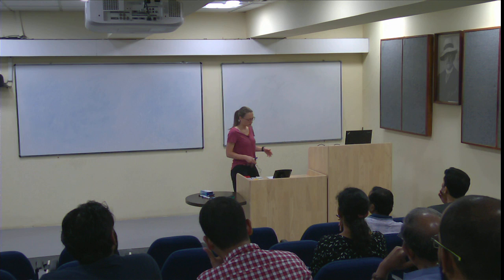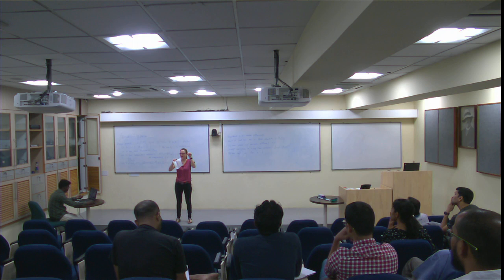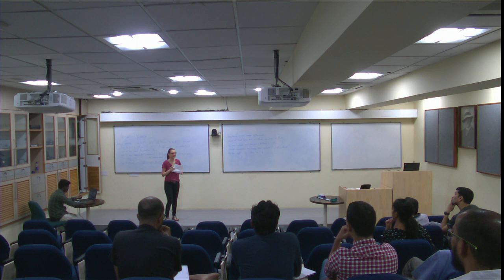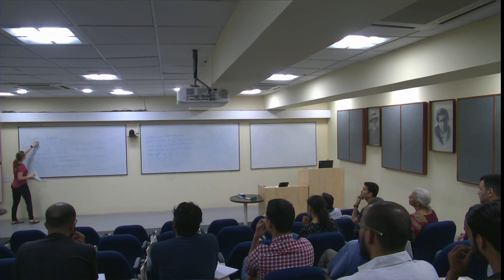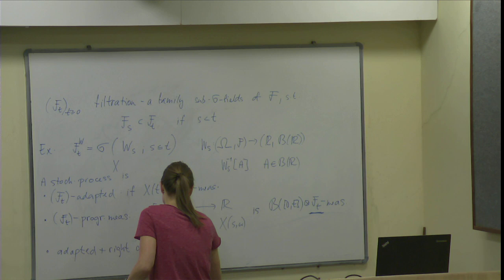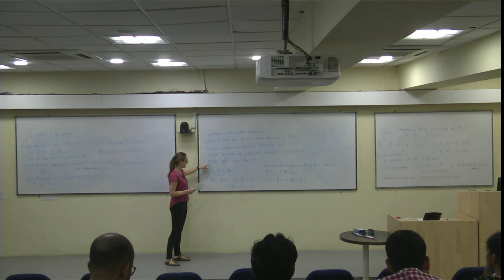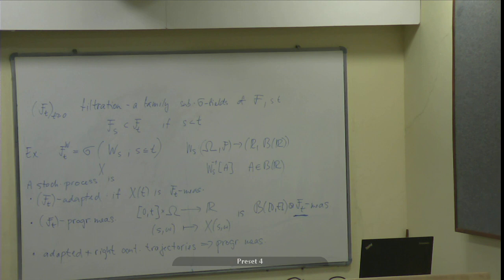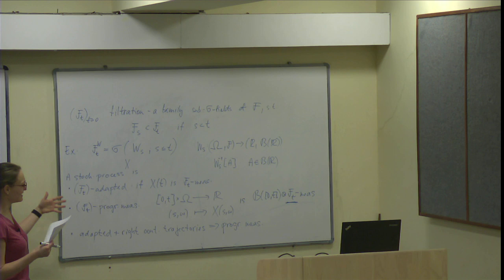Lecture 1 of 9: Mathematical aspects of Stochastic Compressible Fluid Flows By Martina Hofmanova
Martina Hofmanova
Professor
Faculty of Mathematics
Bielefeld University
Germany

Martina Hofmanova is a young Professor of Mathematics in the Bielefeld University of Germany. She is a renowned specialist in the mathematical theory of stochastic fluid dynamics, in particular stochastic Navier Stokes and Euler equations. She is also an expert on rough path theory for stochastic partial dierential equations.

Recorded on : 17th Feb. 2020